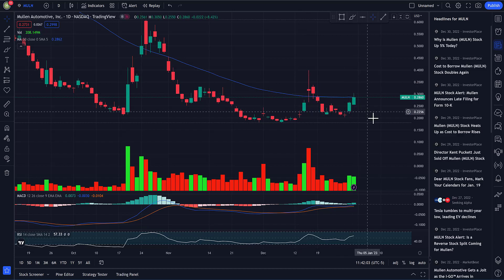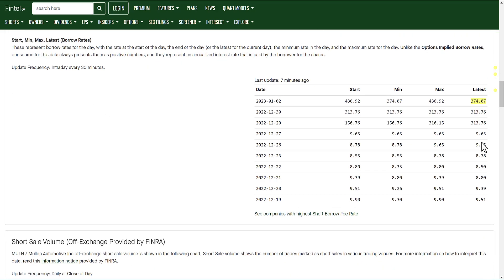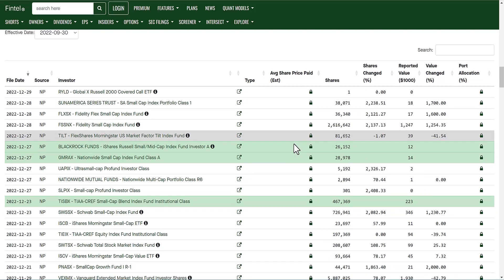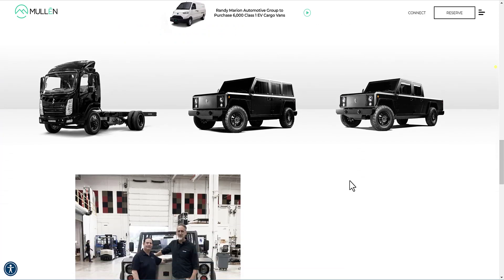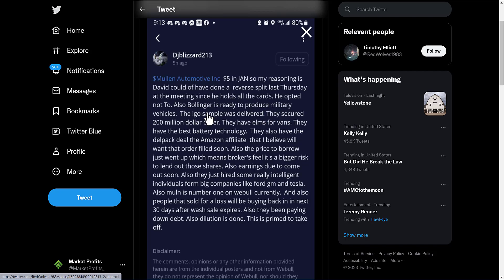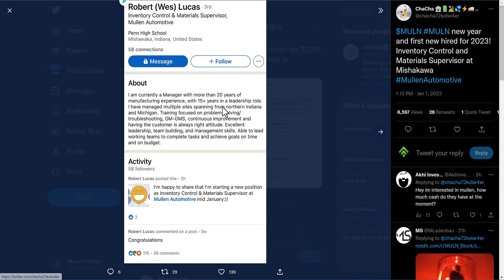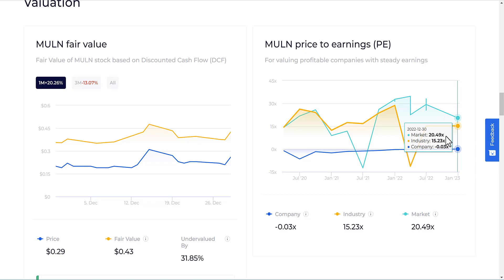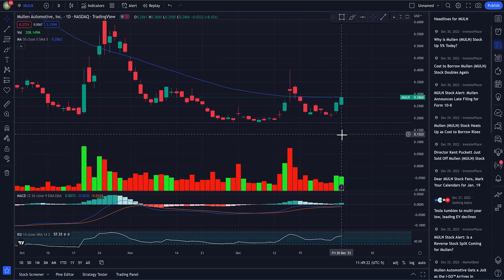$MULN BIG NEWS & CATALYSTS COMING! THIS COULD BE HUGE FOR MULLEN STOCK!